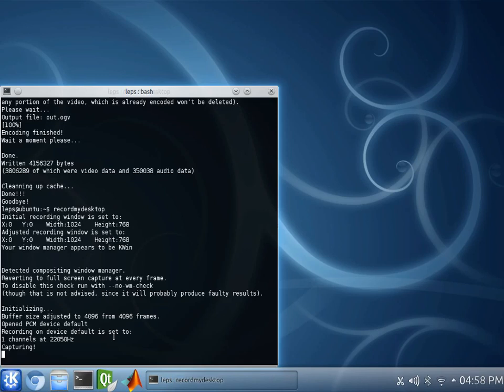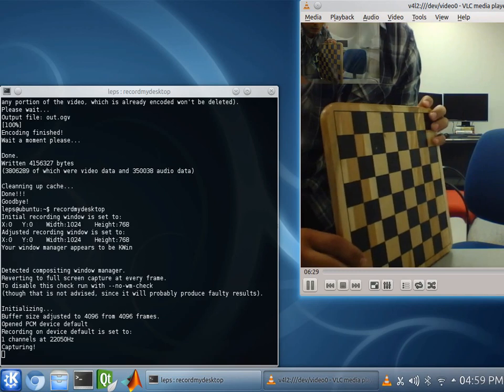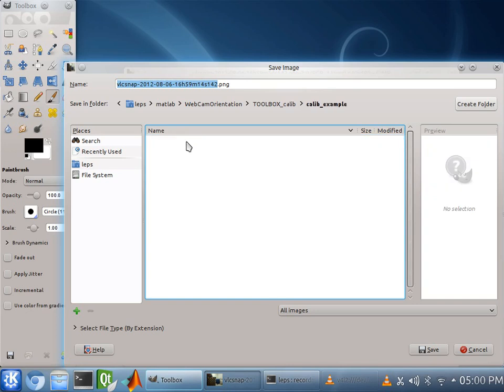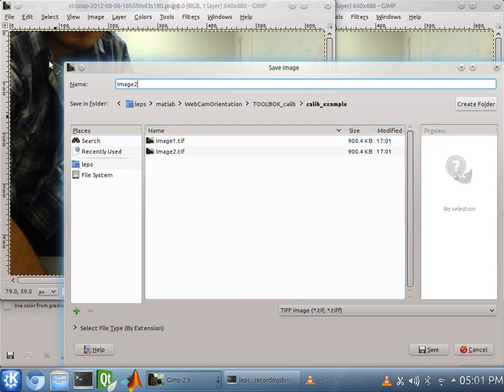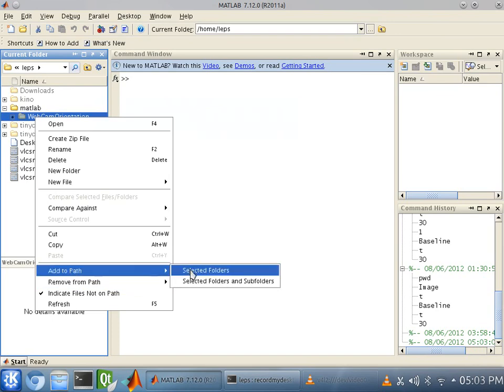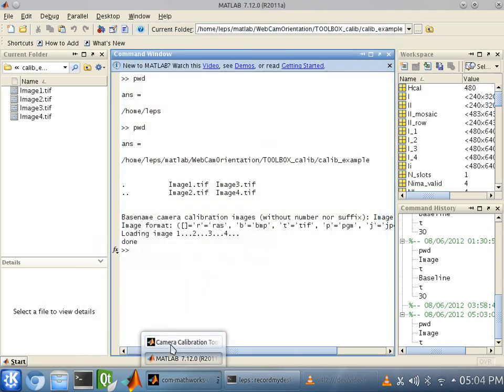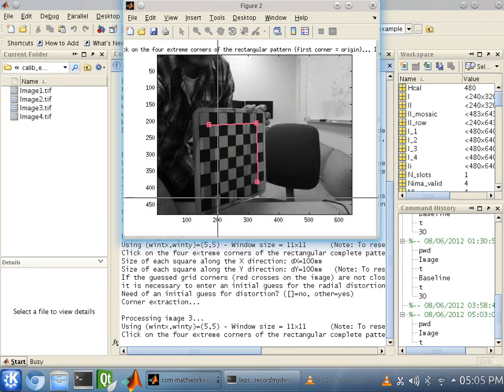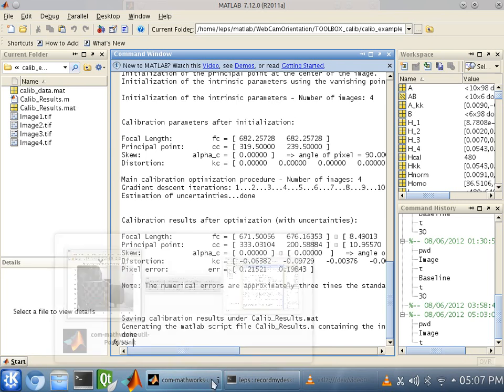Part1: Camera Calibration